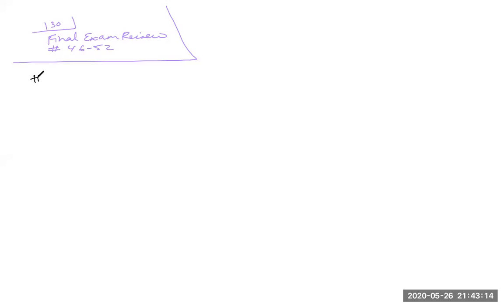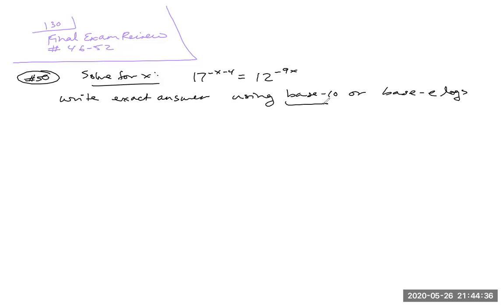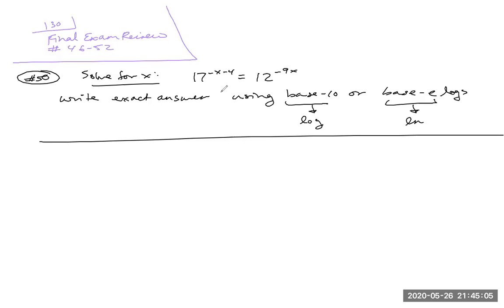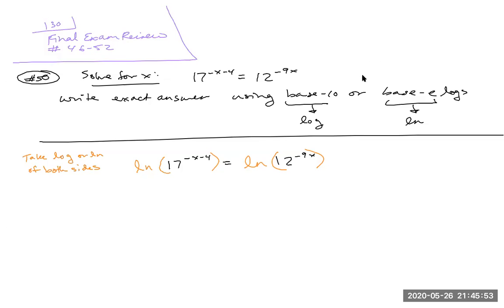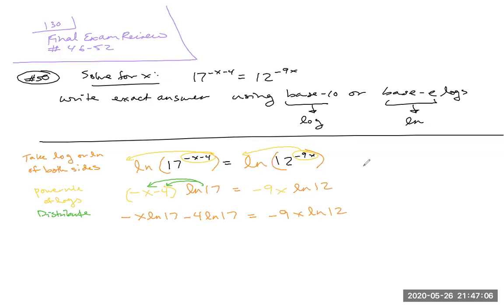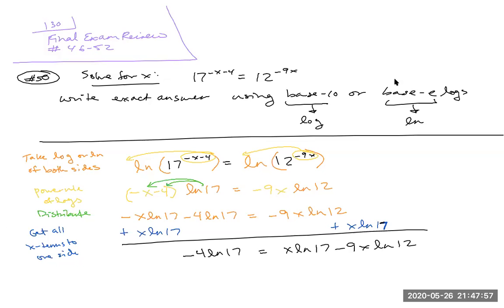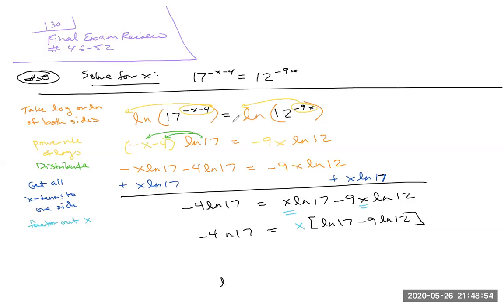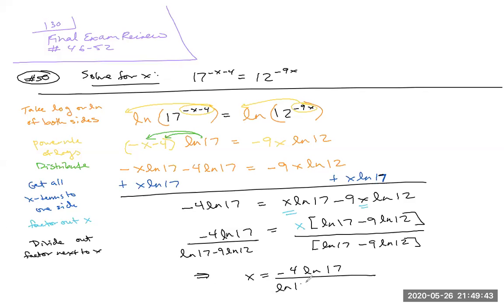Math 40 840X: Final Exam Review #50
In this video, I cover #50 from the Final Exam Review, which covers solving
Exponential Eqns from ch. 8.  Lecture included.